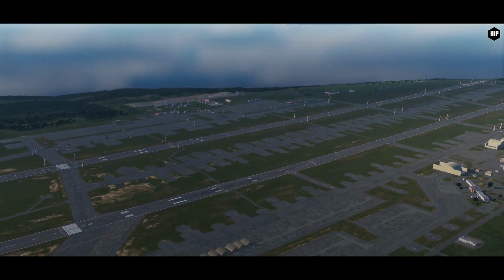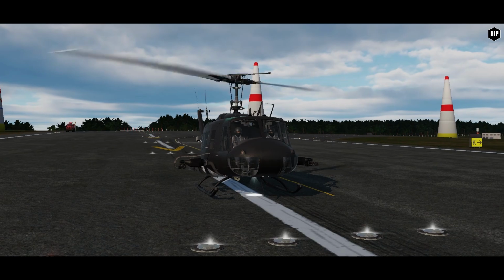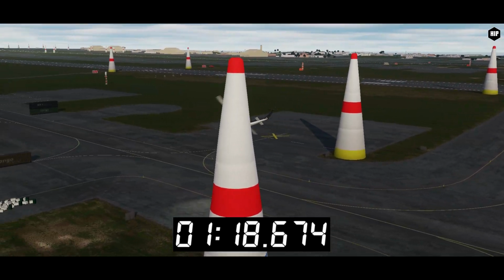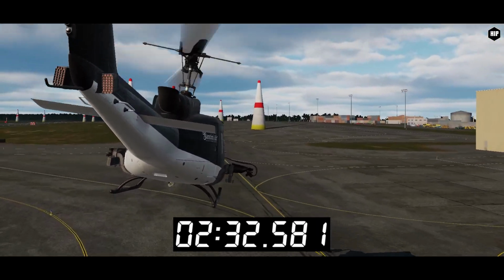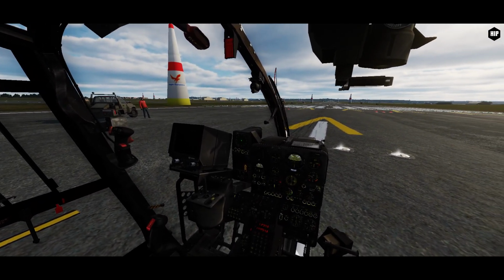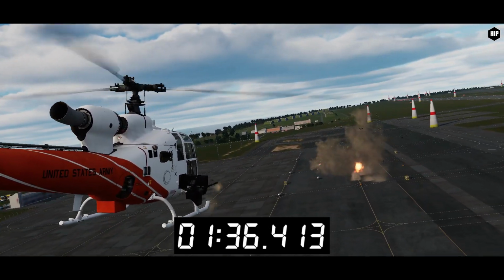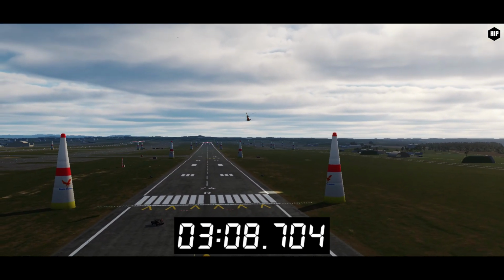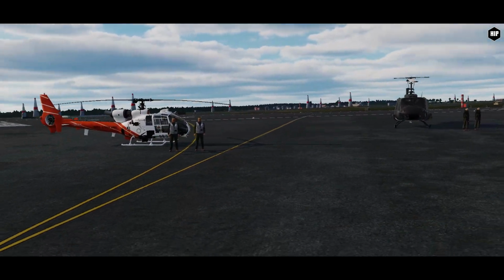DCS The Huey vs the Gazelle in the ROTOR HIP Championship Round 1 August 2021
HIP GAMES TV proudly presents the first round of the ROTOR HIP Championship with the UH-1H Huey vs the Gazelle in a timed raced around our track at Andersen AFB in Guam.